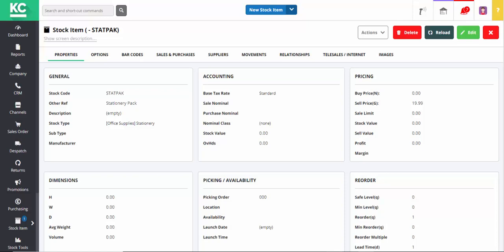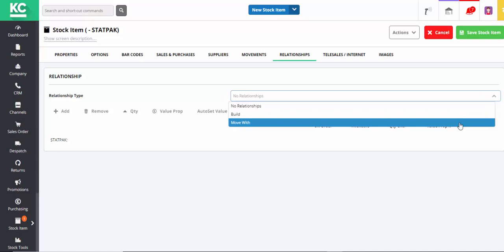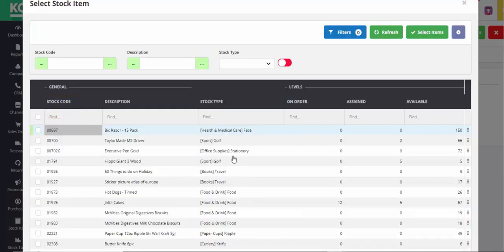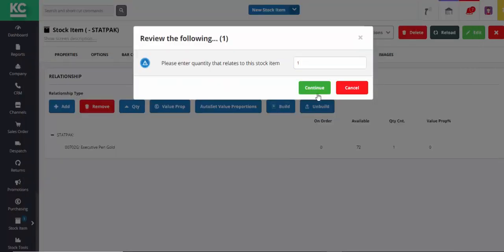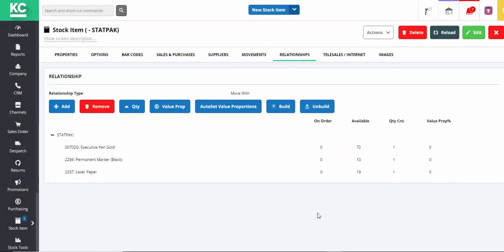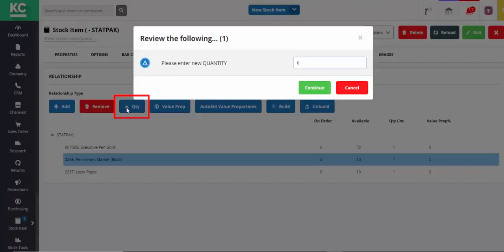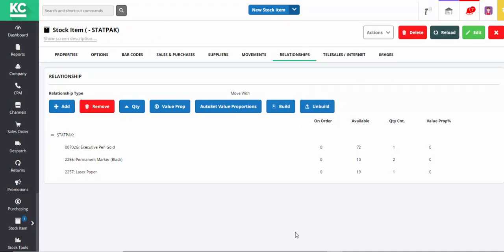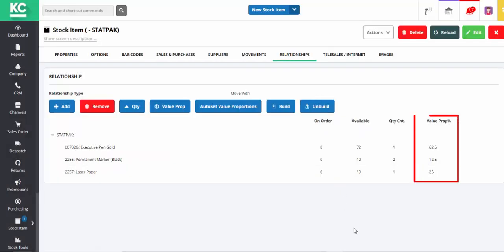How To Create a Pack Relationship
Find out how to create pack relationships within the system.